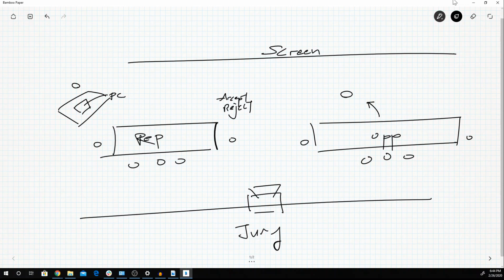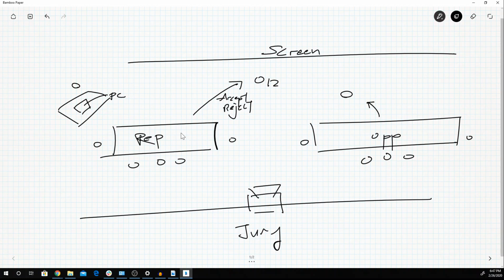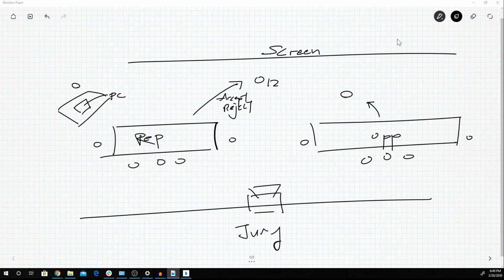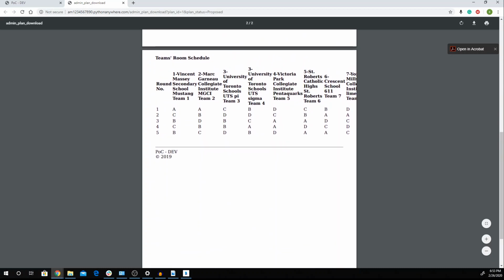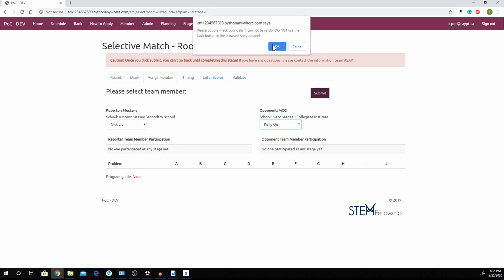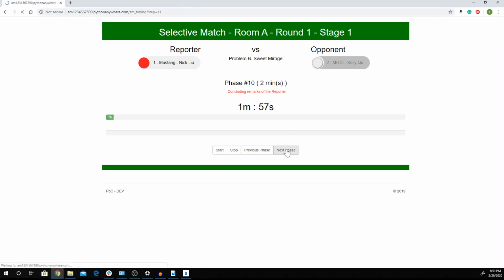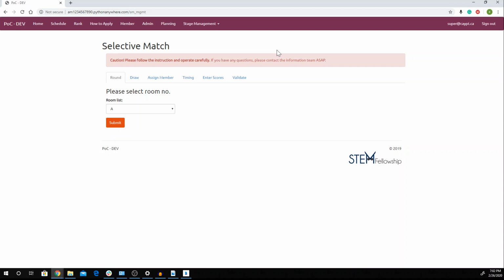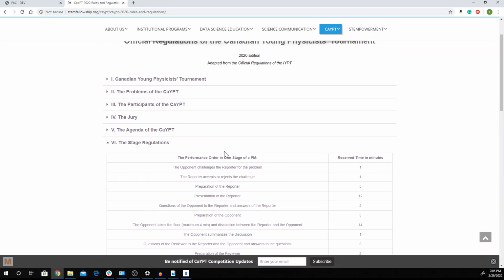CaYPT 2020 Volunteer Training Video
This video will show you how to navigate the CaYPT Management System.

PS: This video is unscripted and the audio quality is not the best. My apologies.